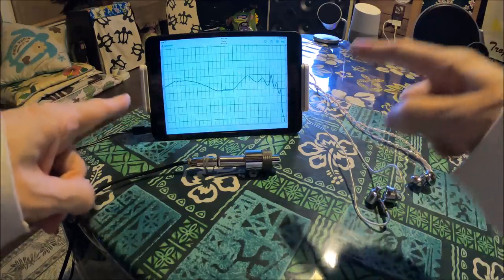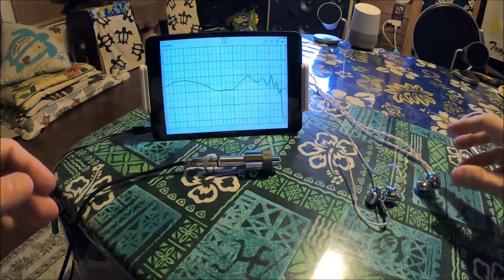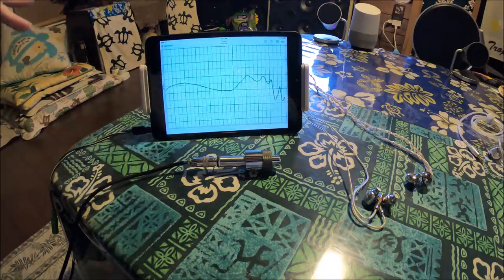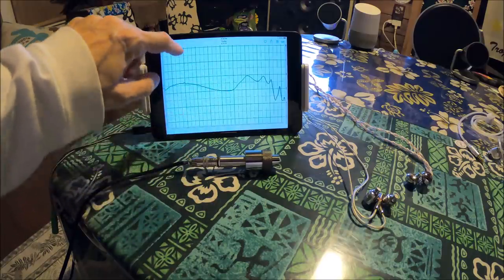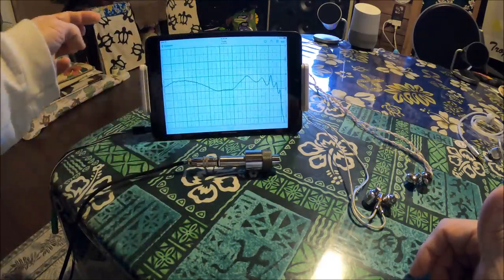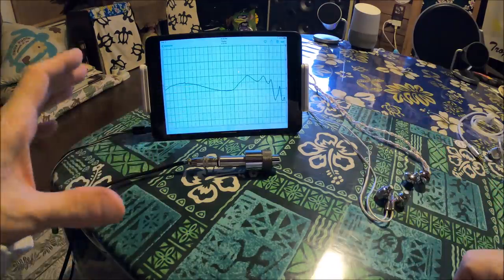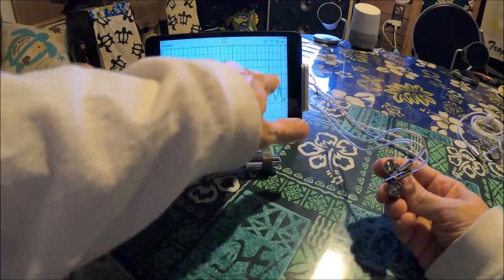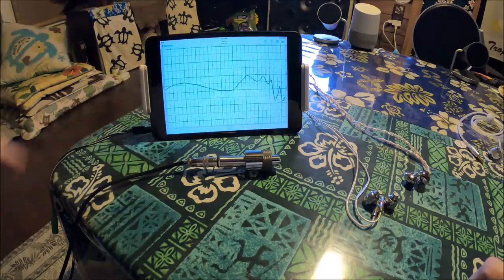💎Tinhifi T4 v s BLON 03 graph📊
T4⭐️
👇Click to see my personal fave's👇
The Stuff I use, keep and never ever let go of..🔒✔️

                                  🎼 Music used (some of it) to help form my opinion🎼